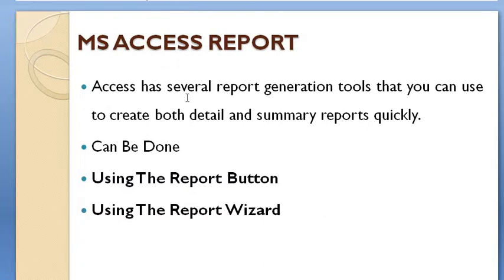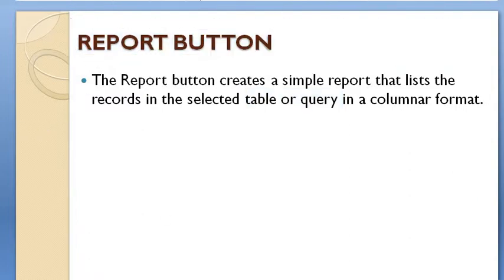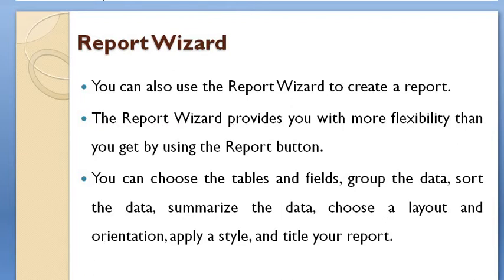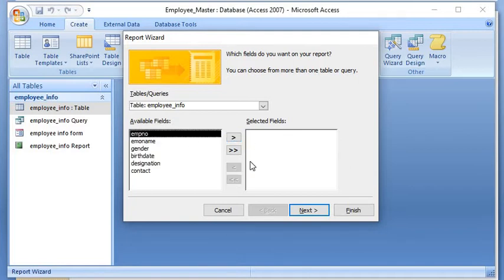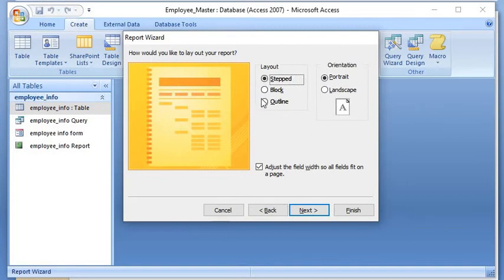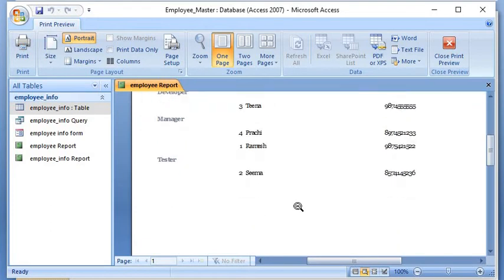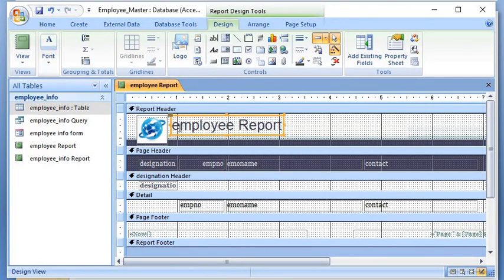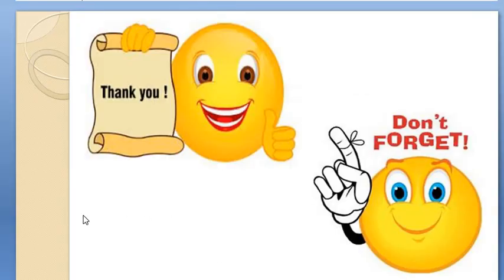MS ACCESS REPORTS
Demonstrate how to generate report using MS Access